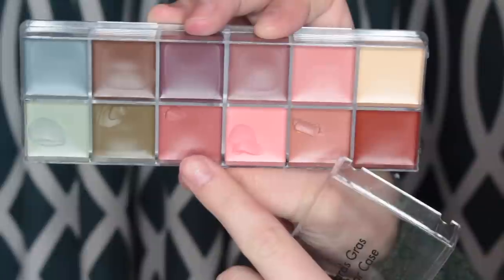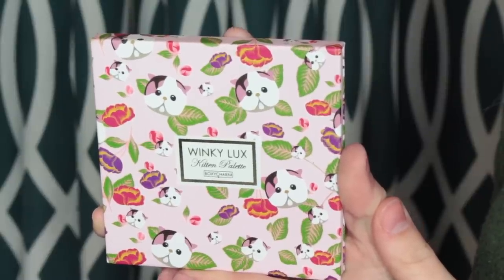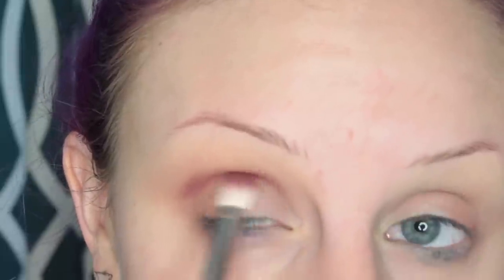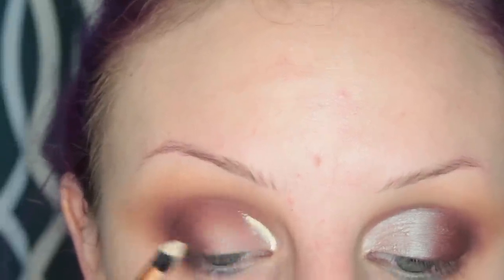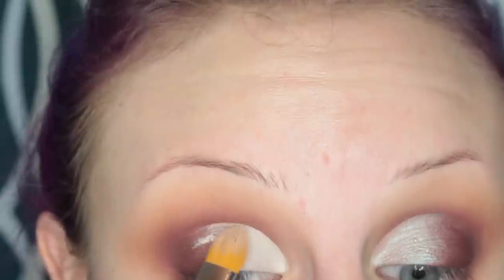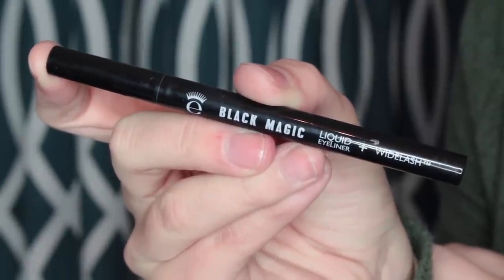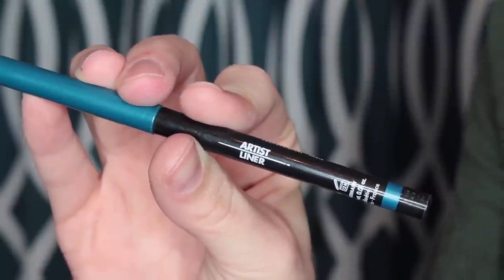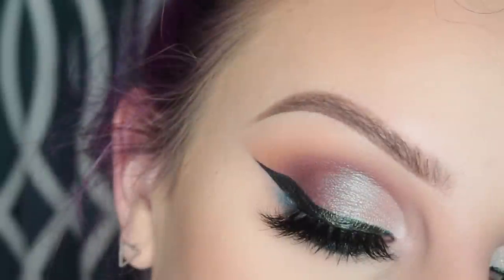WINKY LUX KITTEN PALETTE from NOVEMBER BOXYCHARM | beccaboo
YAY! Hope you guys love your NOVEMBER BOXYCHARM !! Here's a super GLAM look using the WINKY LUX KITTEN PALETTE!

Artist: N3wport